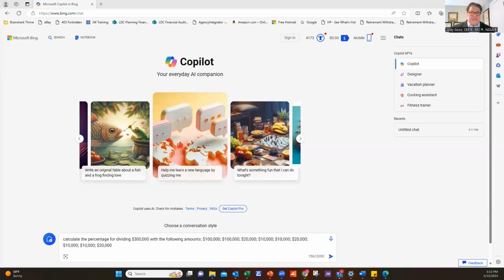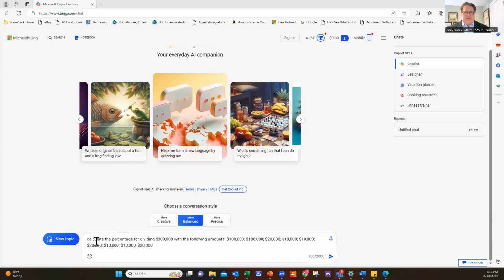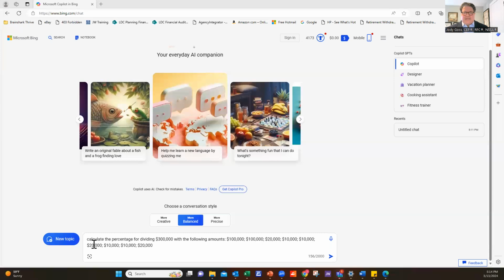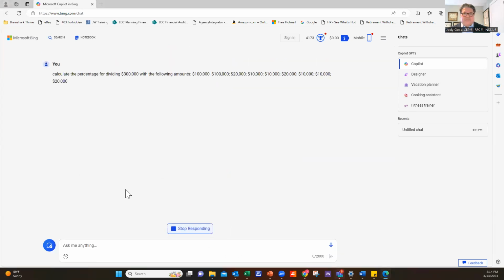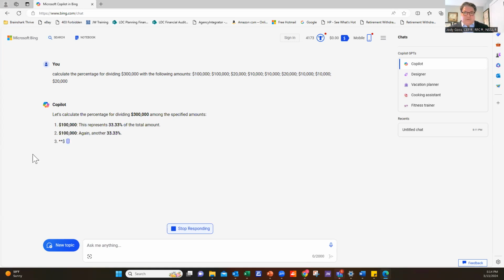Use AI as a time hack to manual calculations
Unlock the power of AI to effortlessly calculate percentage distributions from gross benefits. Learn step-by-step how AI simplifies complex financial calculations. This approach to dividing gross benefits with ease. AI FinancialCalculations Efficiency Watch the video.